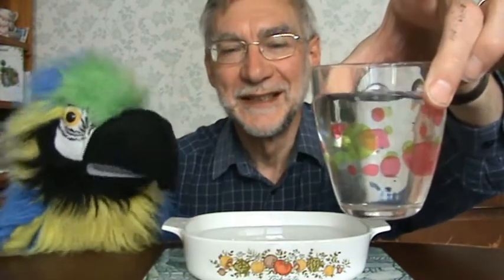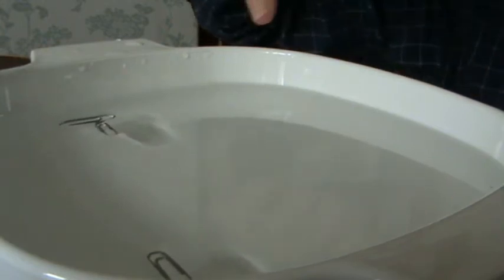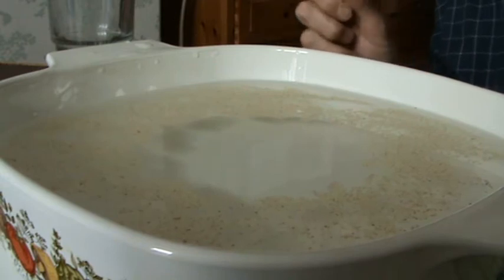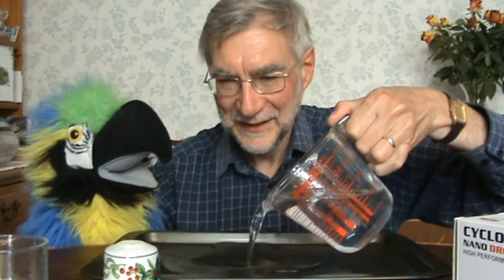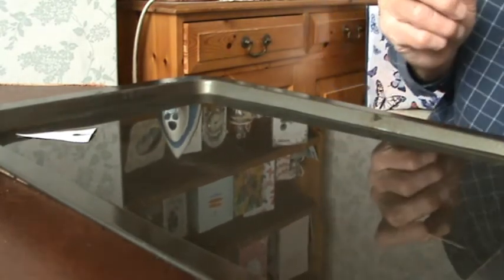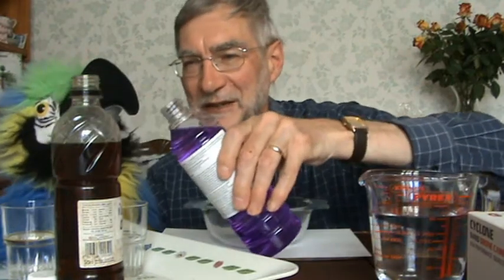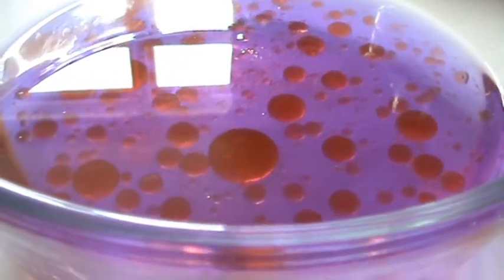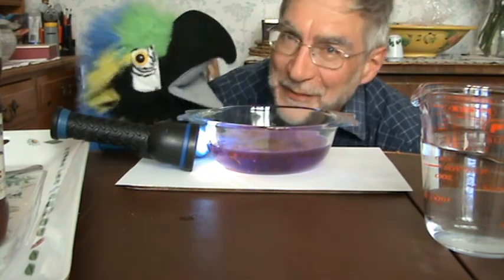Science with Squawk #6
Squawk pushes back the frontiers of knowledge by investigating surface tension in various ways.